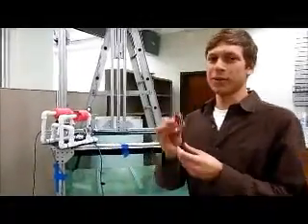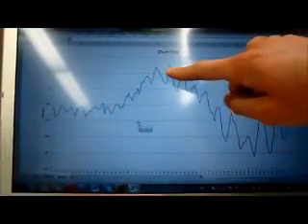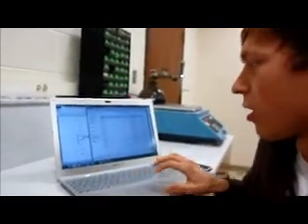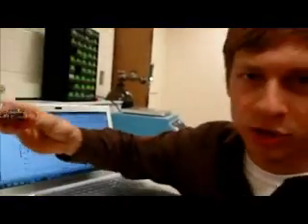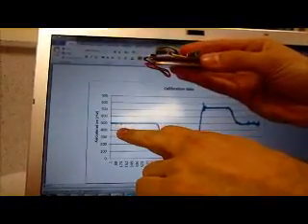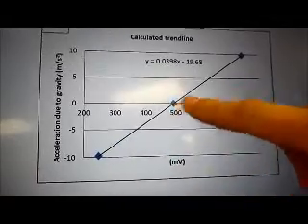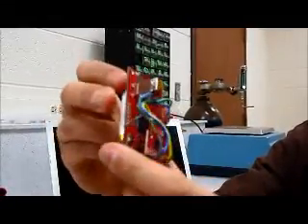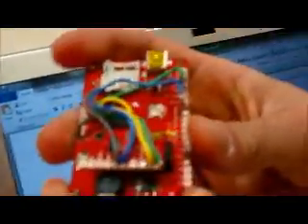Accelerometer Device Instructions-- Ian Klosowiak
An accelerometer is a device which measures acceleration or change in velocity of an object. Building an accelerometer will introduce vital concepts such as acceleration, mass, and force, which will prepare the students for their future studies. The students will also be exposed to basic electrical engineering concepts by soldering wires to circuit boards. They will likewise learn how calibrate and interpret raw data and graph the results. This project will help build a good foundation in these areas, which will decrease confusion when learning more complicated subjects. An accelerometer provides very important information which can be used to finding the force, and by knowing the forces that act on a device an engineer can better choose the design approach and materials for the construction and safety for a product. The size of the accelerometer assembly measures about 3×2 inches, and can be mounted on the SeaPerch, this instrument consists of two circuit boards, a battery, and a memory card. The smaller circuit board is the actual accelerometer while the larger board is the data logger, which stores the data on the memory card. To collect data, the device is turned on and the acceleration is recorded on the micro SD card during the driving process of the SeaPerch. When the desired data is collected, the data logger is turned off, the micro SD card is plugged into the computer and data can be imported into Excel and graphed.